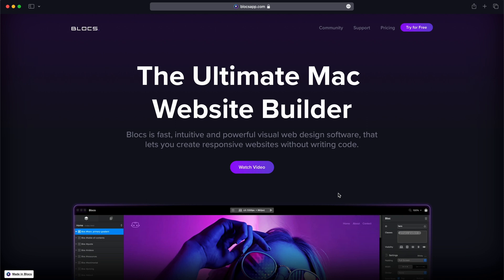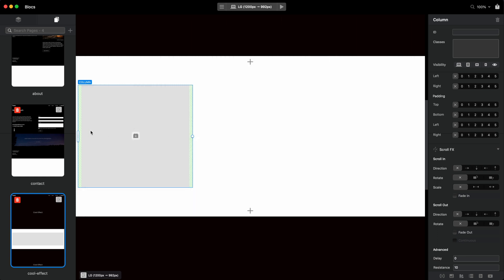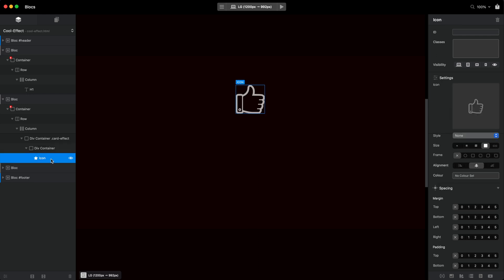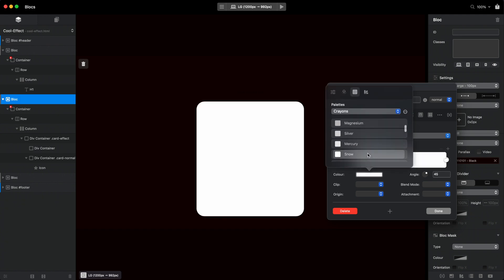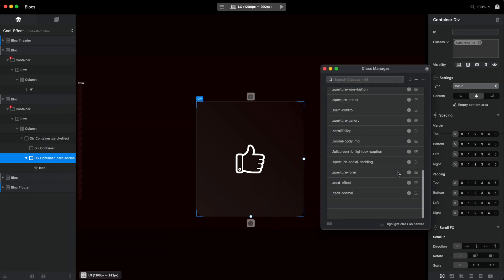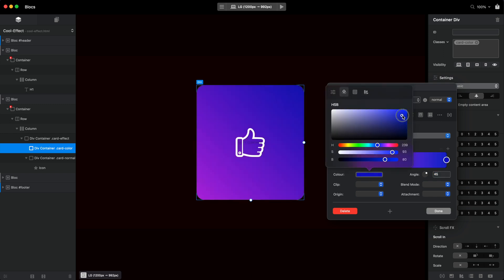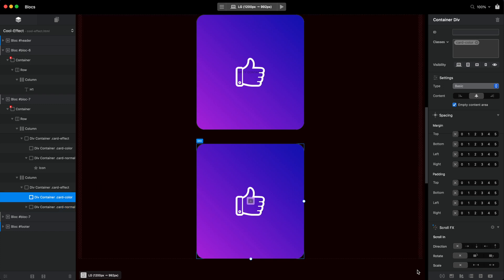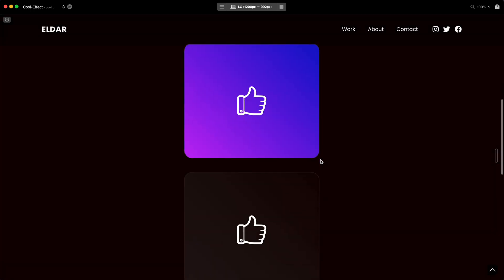Recreating the Cool Effect from new Blocs App Website